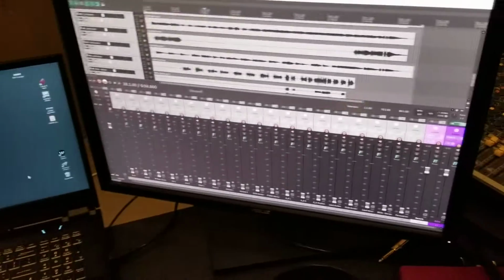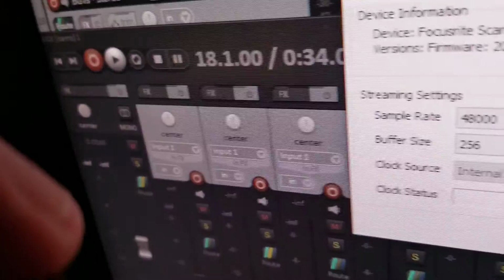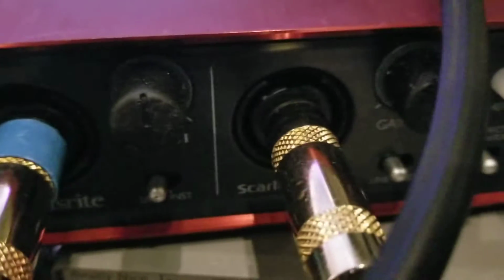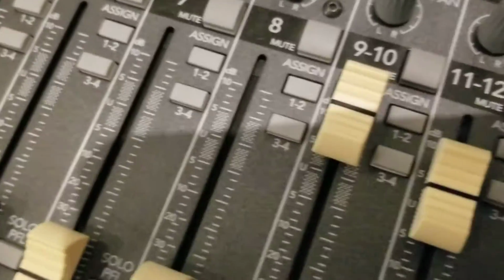Setup for Camtasia